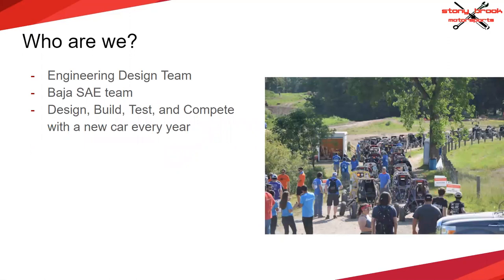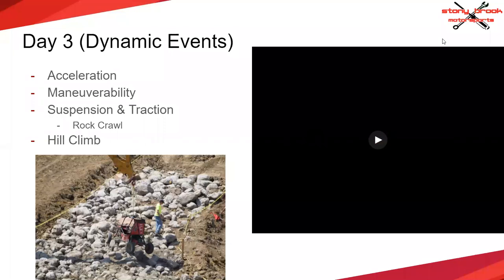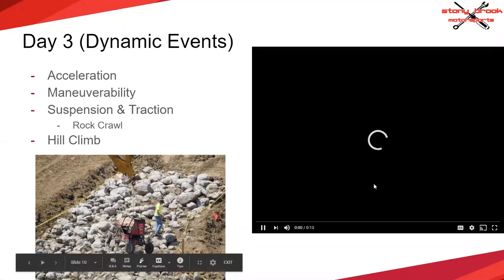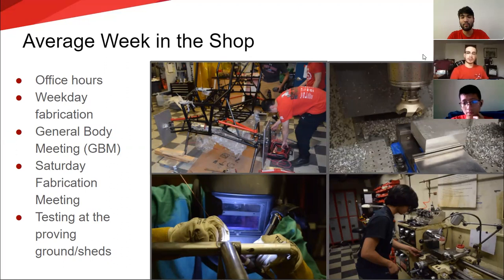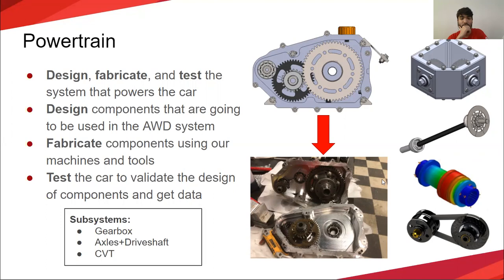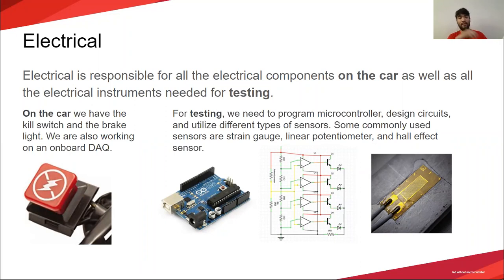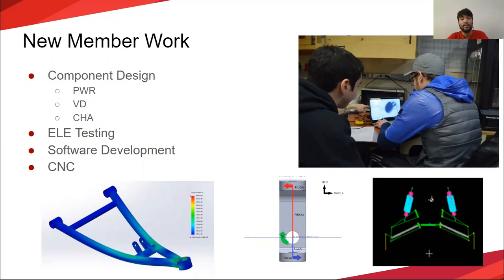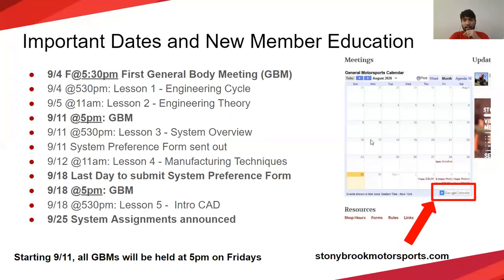Virtual Interest Meeting 2020 - Stony Brook Motorsports